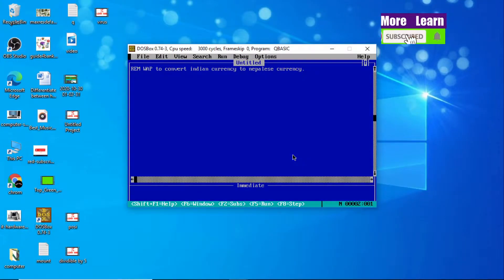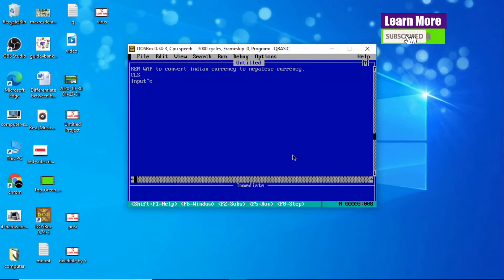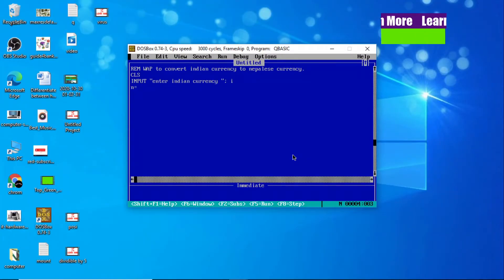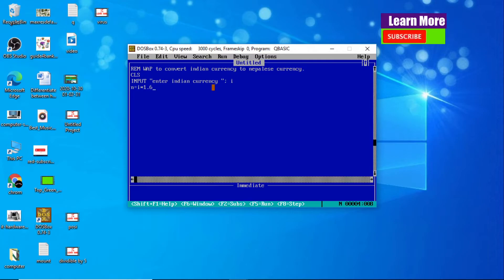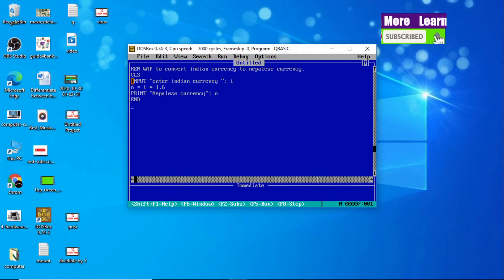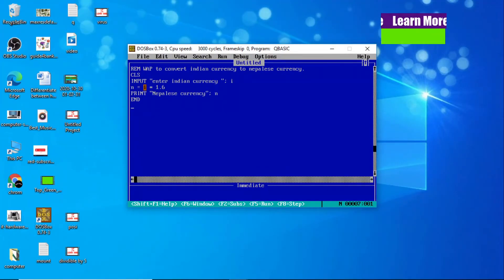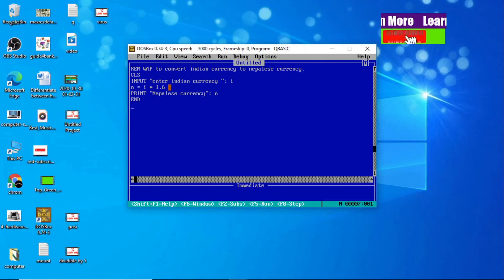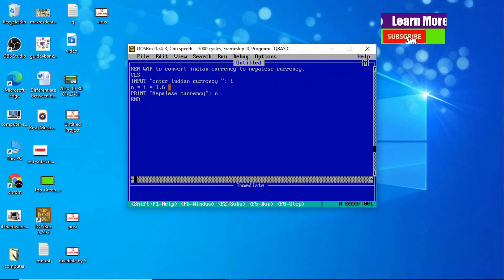Qbasic program to convert Indian currency to Nepalese currency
WAP to convert Indian currency to Nepalese currency.
Program to convert indian currency to Nepalese currency.